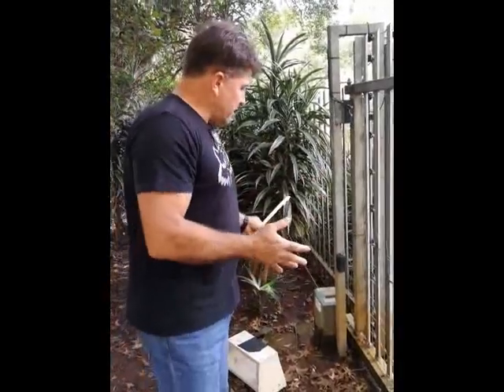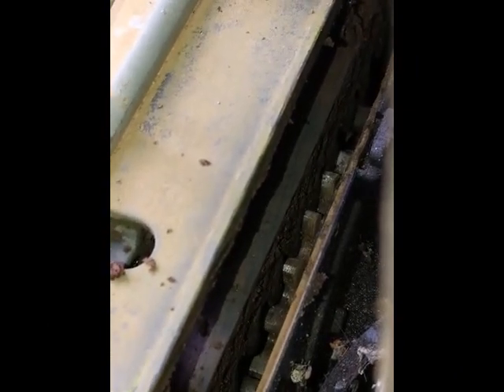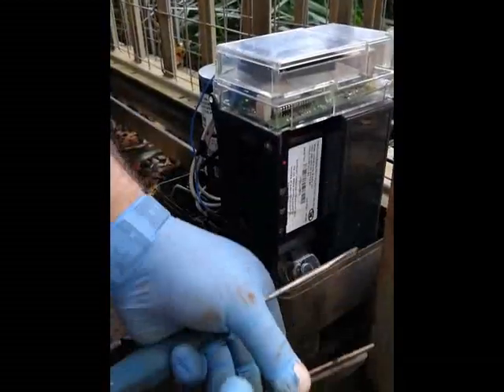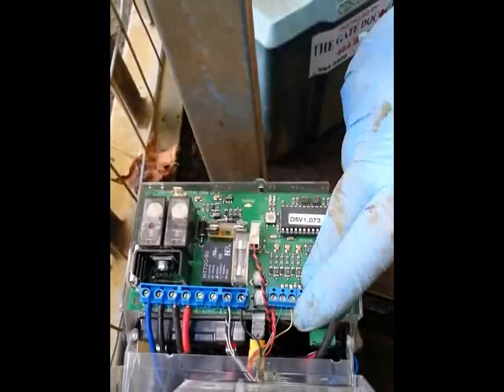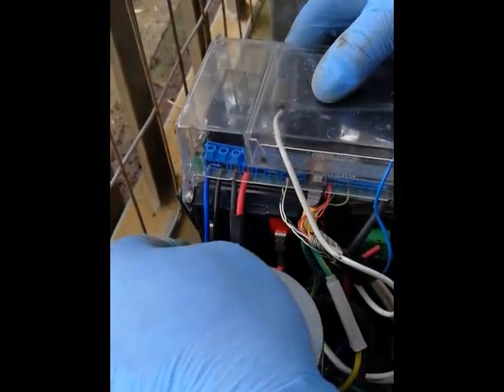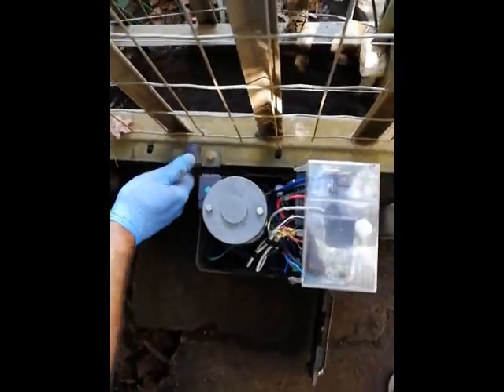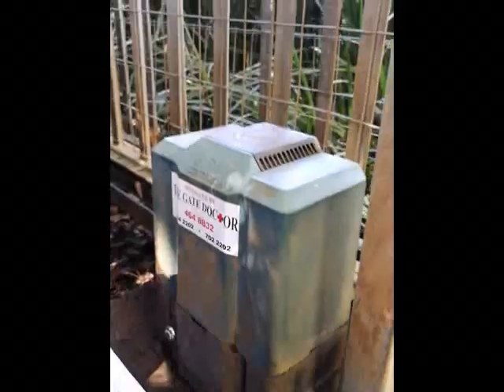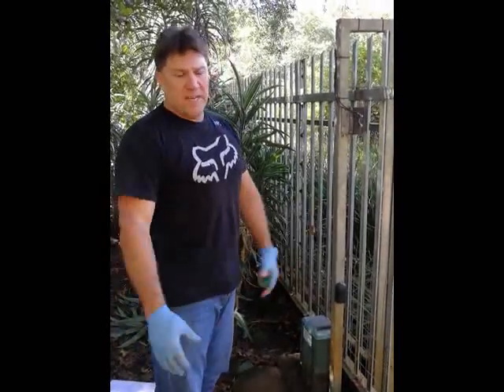Slide Gate Maintenance - Centurion D5 Motor (Self-Help Tutorial)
This video will help people at home to do maintenance and minor repairs.